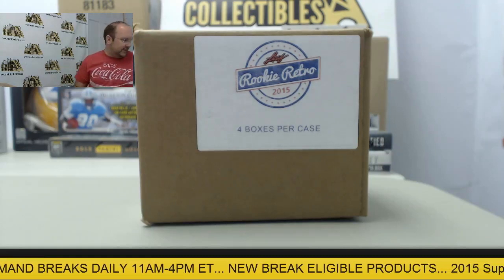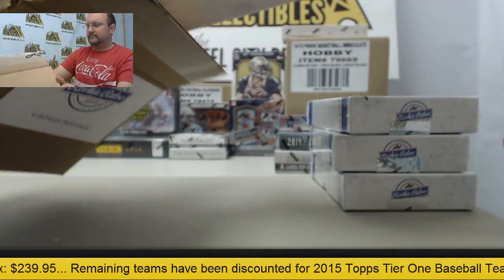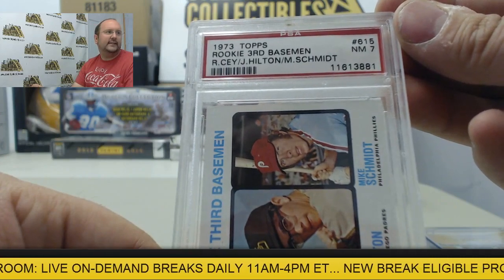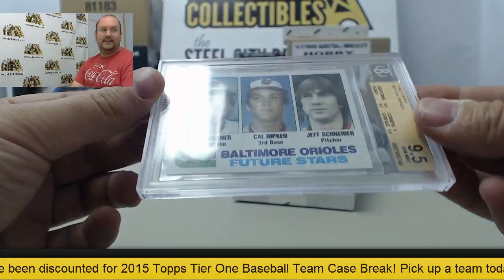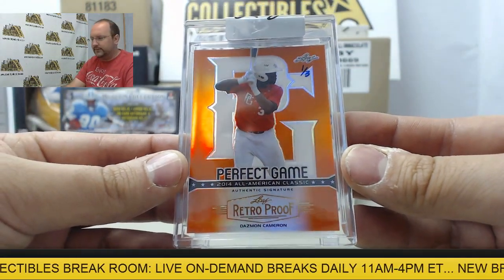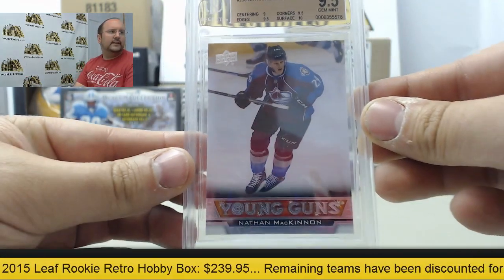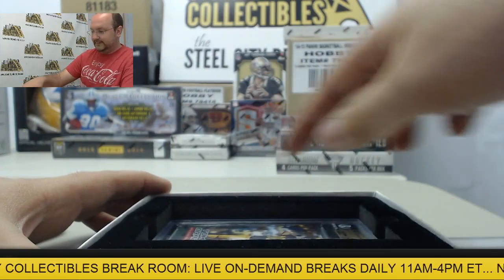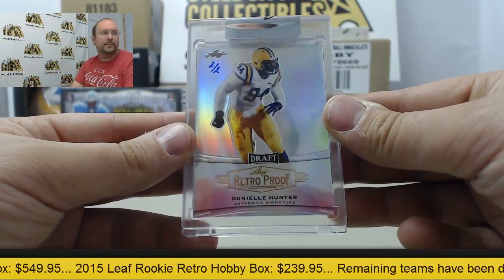Gade - 2015 Leaf Rookie Retro Hobby 4-Box Case Break